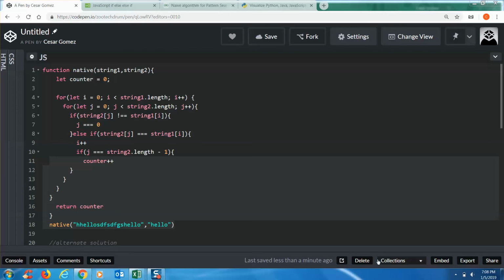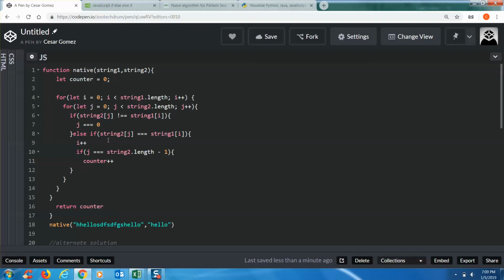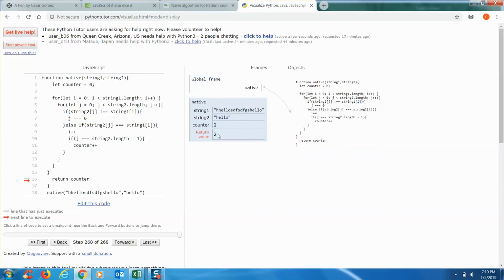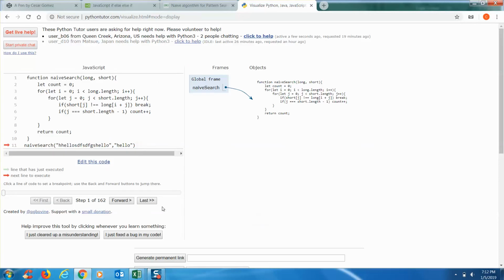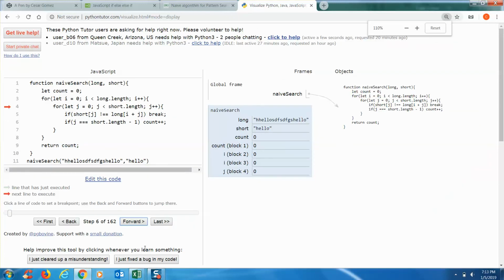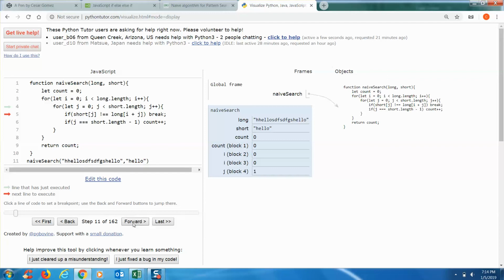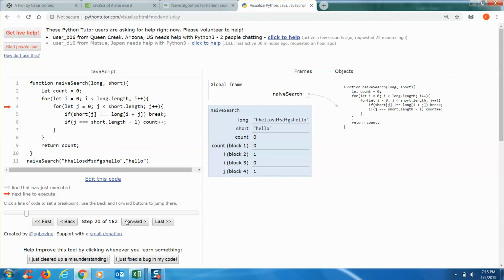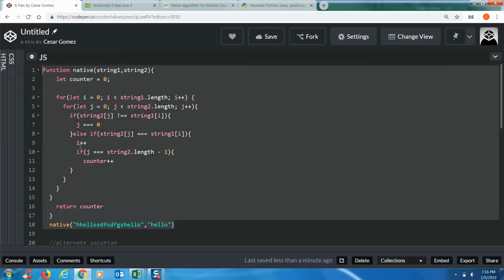Naive Search Algorithm solution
Implemented my own version of a naive search algorithm. However, I noticed how verbose it was and came across a much better solution. So in this video we walk through the better solution. Let me know what you think.